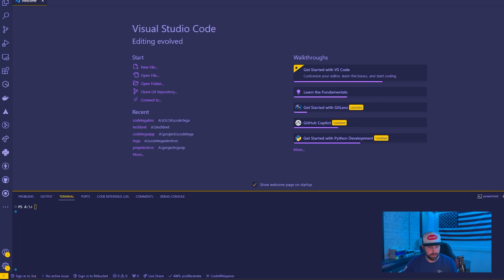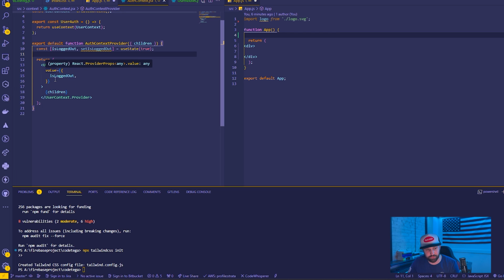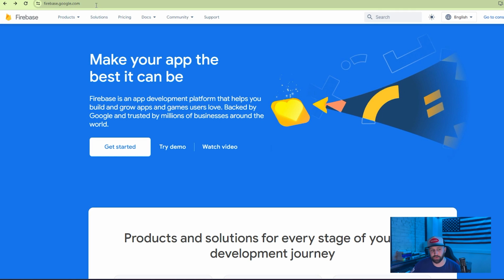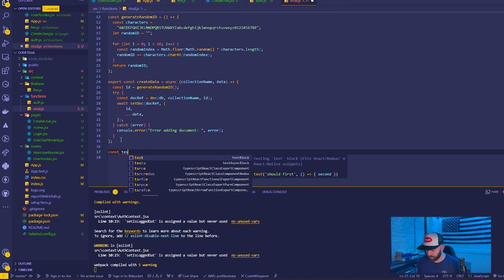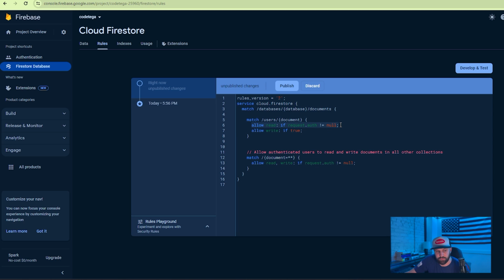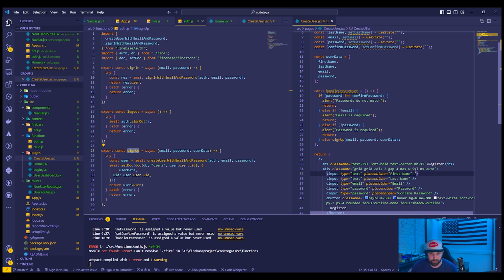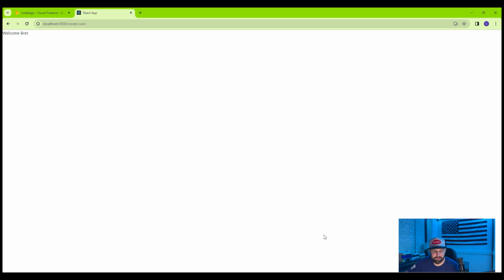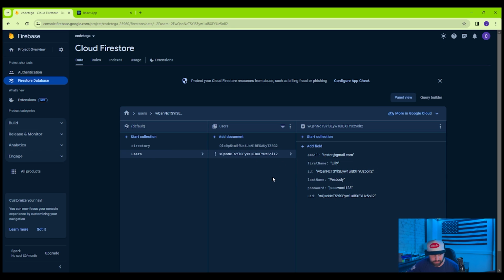Full-Stack Firebase Authentication & CRUD with React and Tailwind CSS | Build a Complete Web App!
In this tutorial, I will guide you through the process of building a full-stack web application using React, Firebase, and Tailwind CSS. Starting from scratch, I'll cover each step, from setting up a React app to implementing Firebase authentication and Firestore for data storage. Learn how to manage user authentication, create a robust context system, and set up secure Firebase rules.

We'll also add Tailwind CSS to enhance the visual appeal of your app after you set it up, making it responsive and stylish.

This tutorial also covers routing with React Router, creating context for user authentication, and implementing a complete user interface with various pages like Home, Login, Create Account, and a User Dashboard.

The Firebase integration includes setting up Firestore, creating a functions directory for universal CRUD operations, and configuring your Firestore rules. Watch as we create, read, update, and delete data seamlessly using Firebase Firestore. Explore the power of Firebase authentication functions for user sign-in, sign-up, and logout.

Throughout this tutorial, we'll test the functionality of our app, ensuring that routes, authentication, and CRUD operations work flawlessly. By the end, you'll have a fully functional web app, complete with authentication, data storage, and a blank slate ui to create sleek looking app. Whether you're a beginner or an experienced developer, this tutorial provides valuable insights into building modern web applications. Join me on this coding adventure and let's code!